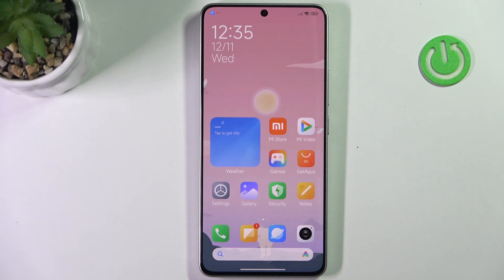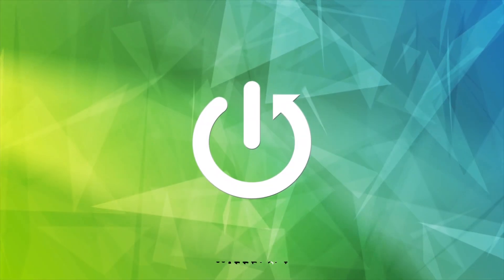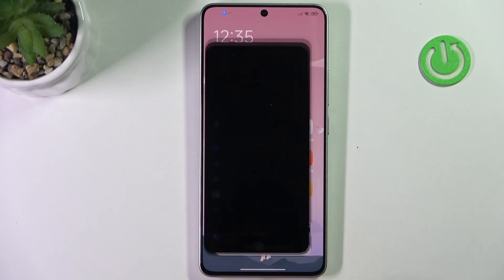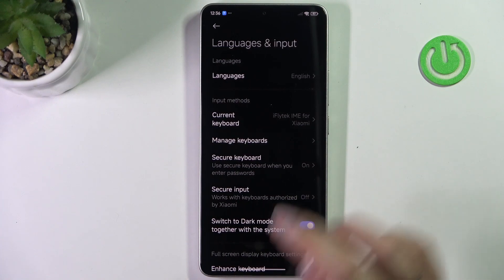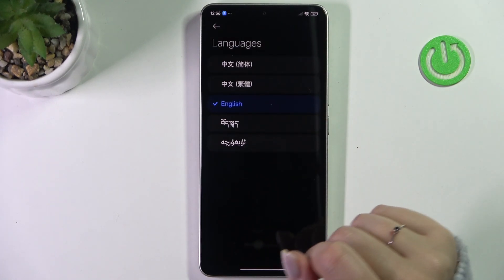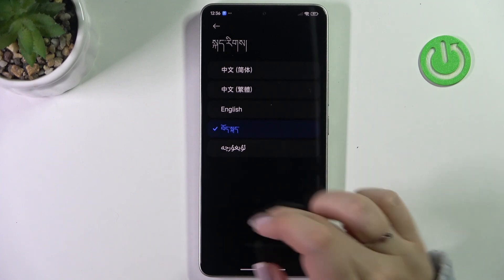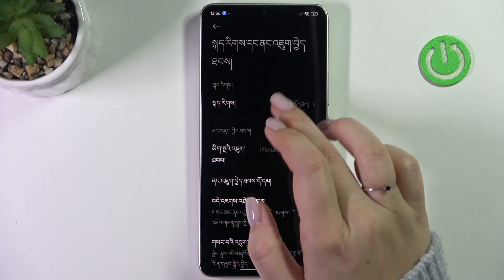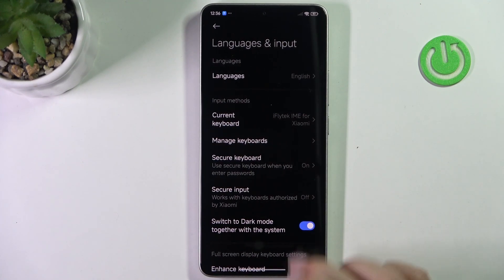How to Change Language on REDMI Turbo 3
Changing the language on your REDMI Turbo 3 can help personalize your phone and make it easier to use. Whether you're more comfortable with a different language or need to adjust it for another user, it's a simple process. The language settings allow you to switch between a variety of languages, ensuring that your device meets your specific needs. This adjustment can enhance your experience and make navigation smoother by displaying text, menus, and options in your preferred language.

How to switch language on the REDMI Turbo 3?
What is the process to change the language on REDMI Turbo 3?
How to modify the language settings on REDMI Turbo 3?